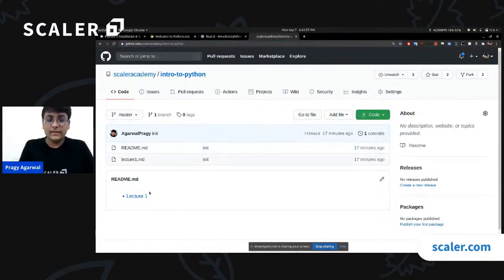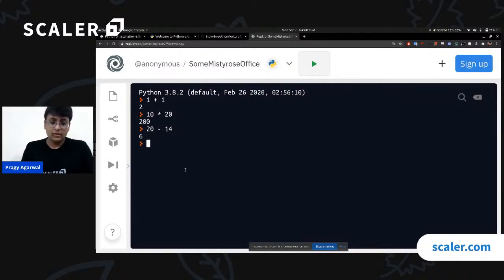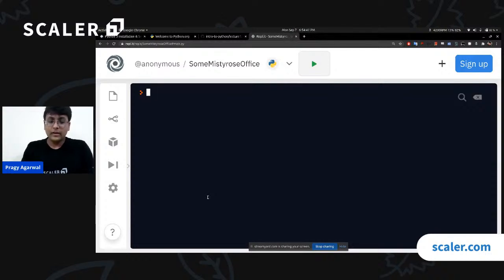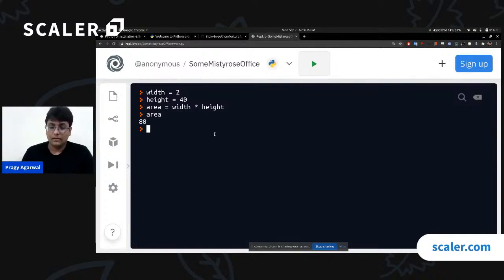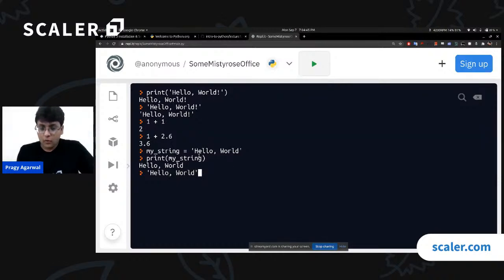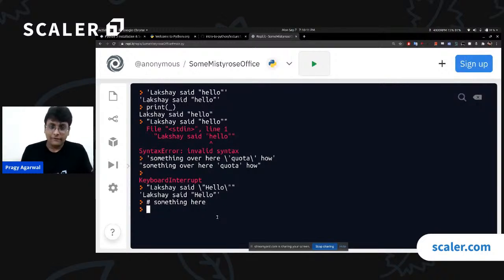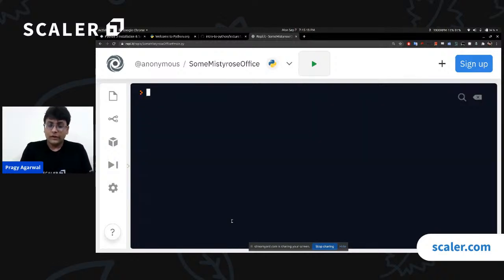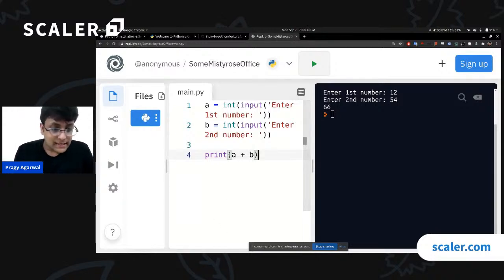Python Tutorial | Python basics for Beginners | Scaler Academy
Some of the world's top technology companies use this programming language and so it's time you do too! As a budding coder, it is imperative that you learn Python as you look to progress in your career.

From basic data types and control flow to functions and passing arguments, there's a lot to learn in the beginning. Come along, with top Scaler instructor Pragy Agarwal and become an AatmanirbharCoder

Because AbIndiaKaregaCode"

Timecodes :
00:00 - Intro
03:12 - What is Python?
16:34 - Python as a calculator
26:24 - Variables in Python
29:54 - Strings
37:47 - Comments
40:01 - Basic Input Output
45:38 - Moving away from REPL - python code files
49:03 - Resources

To discuss any doubts or questions after today's class with the community, join Scaler Club